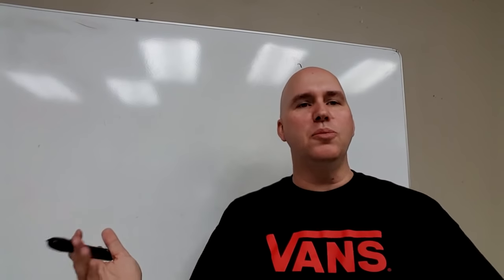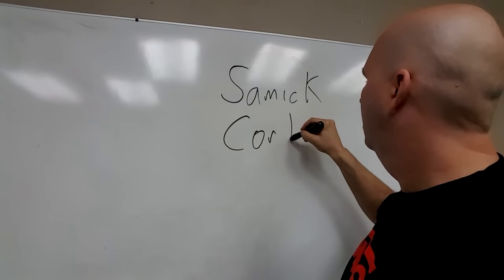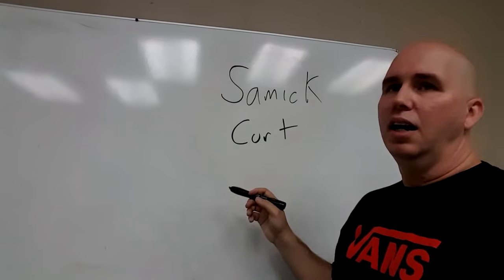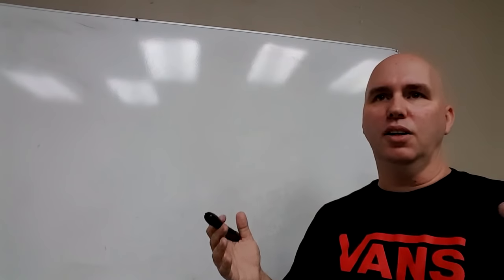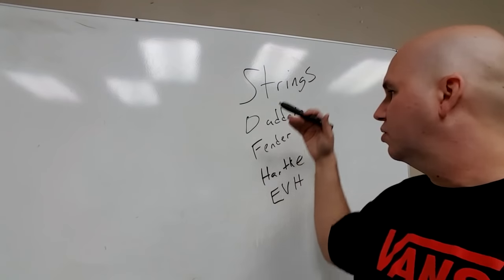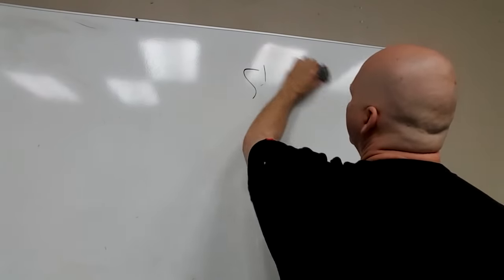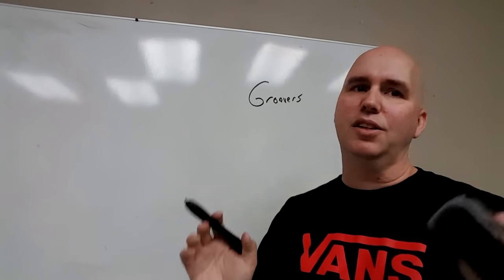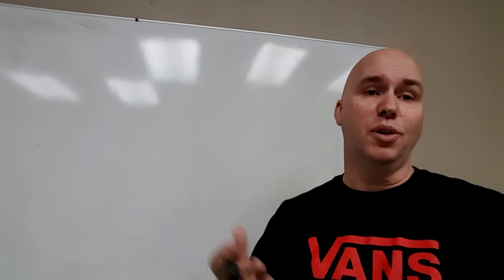Guitars Brands, Who Makes Who?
Updated version of this video